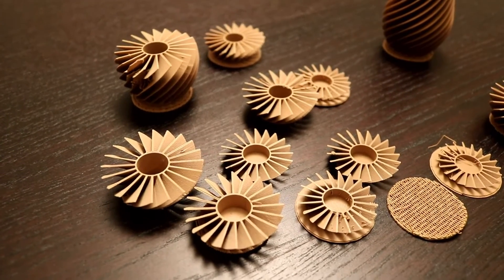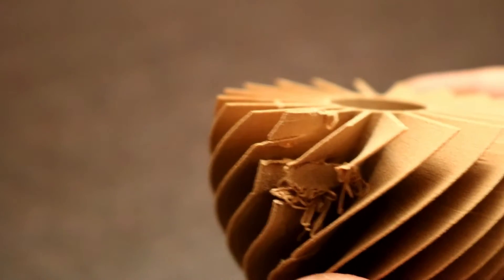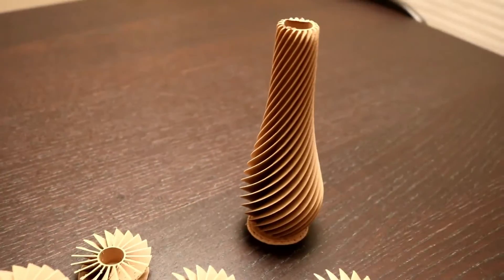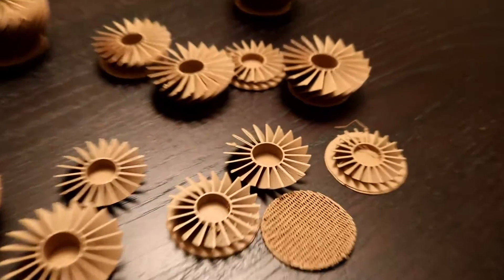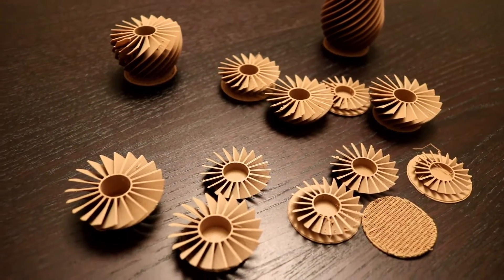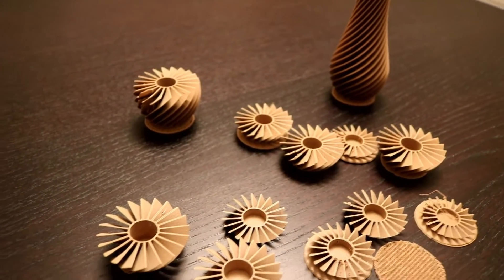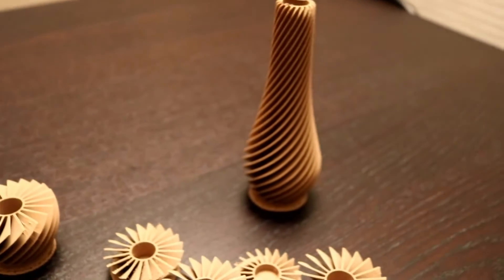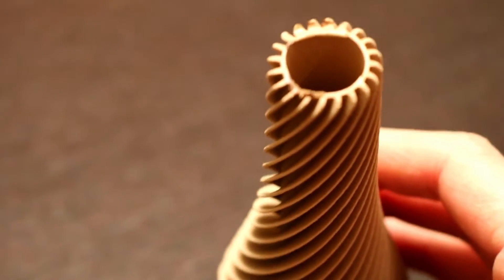Simplify3d & Dual Extruder Problems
a quick video explaining some of the problems I've been having and what I found was the solution.